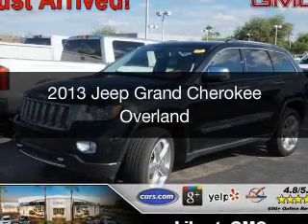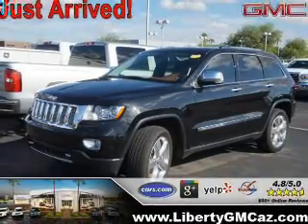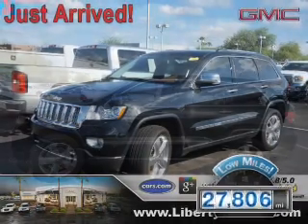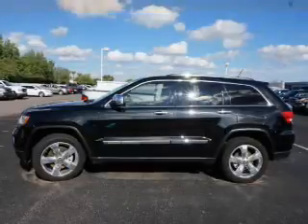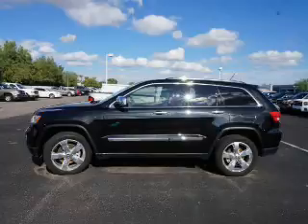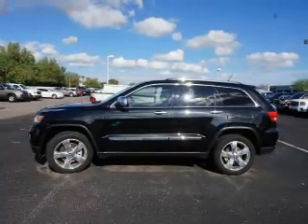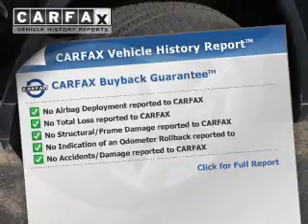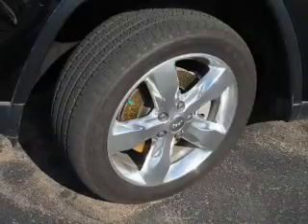2013 Jeep Grand Cherokee - Peoria AZ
Year: 2013
Make: Jeep
Model: Grand Cherokee
Trim: Overland
Engine: 5.7 liter 8 cylinder 16 valve MPFI OHV
Transmission: Automatic
Color: Deep Cherry Red Crystal Pearl
Mileage: 27806
Address:
8660 W. Bell Road